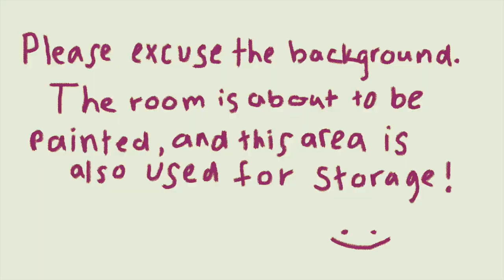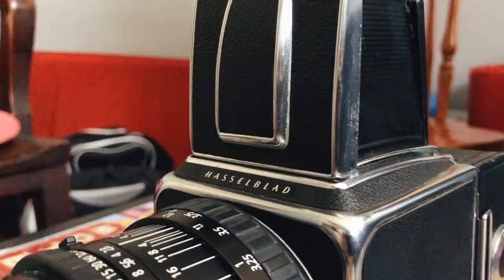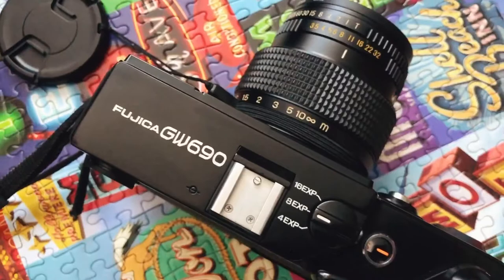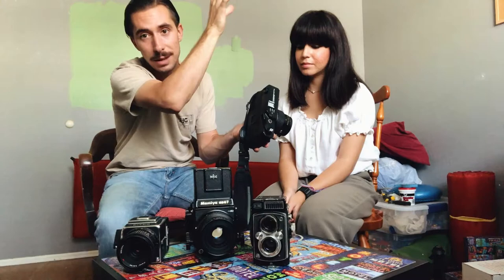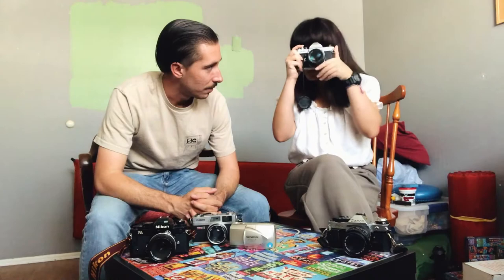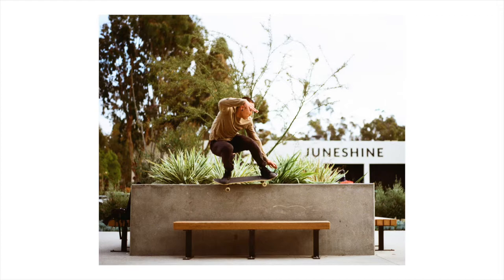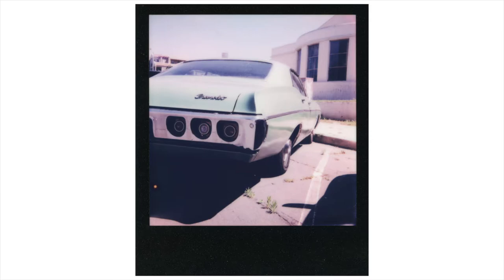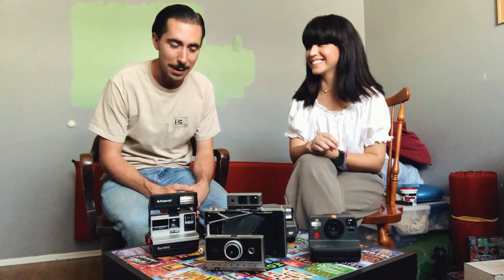our FILM CAMERA line-up!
Hey! We're going to tell you about all our film cameras (13 between us, to be exact). Stick around! It's a longer one.

Timestamps:
00:00 Intro
00:18 Medium format cameras
07:22 35mm cameras
12:14 Polaroid cameras
16:00 Outro

The cameras (in order of appearance):
Mamiya RB67
Hasselblad 500CM
Yashica-Mat EM
Fuji GW690
Olympus MJU-II
Pentax KM
Canonet G-III QL17
Canon AE-1 Program
Nikon FA
Polaroid Land Camera 250
Polaroid Now
Polaroid Spectra System
Polaroid Sun 600 LMS